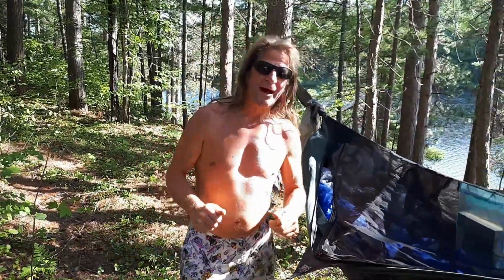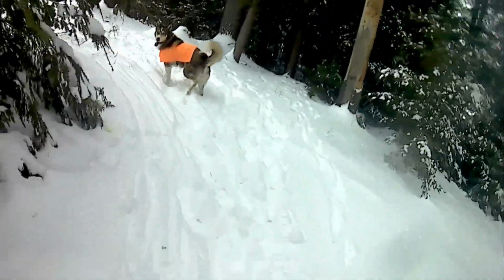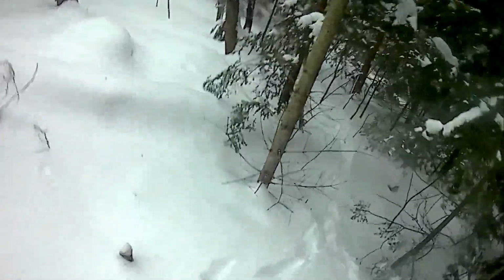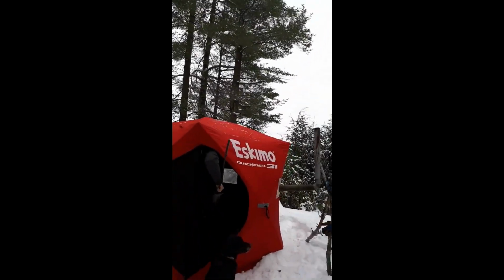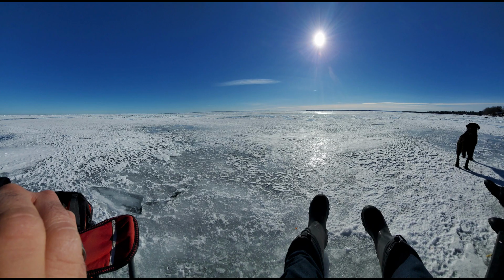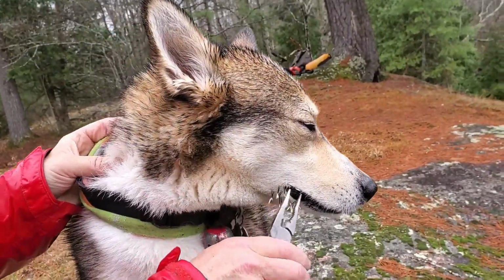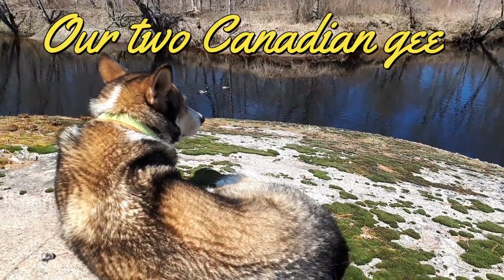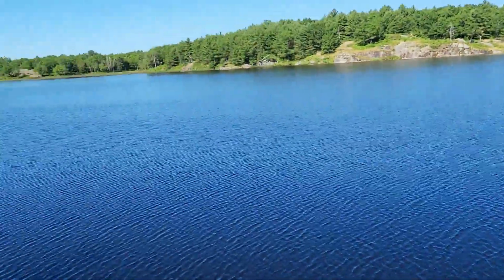Season 1 episode 9, In this episode Chris & myself take it to a new level of camping.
Both Chris and myself ... Love the outdoors and we have some really big camping trips to come in the near future.